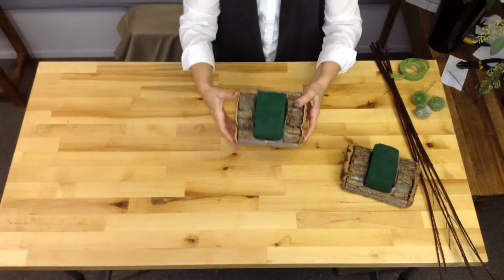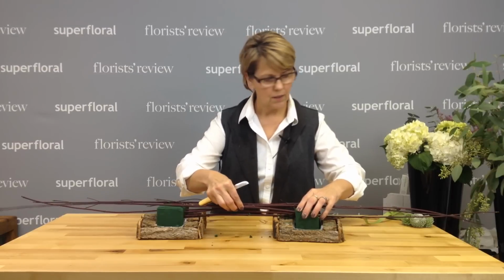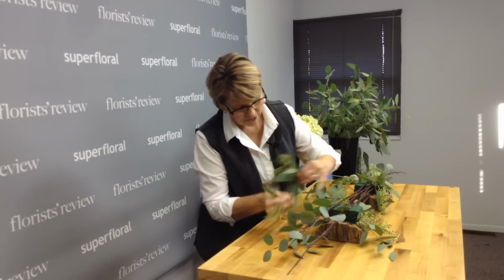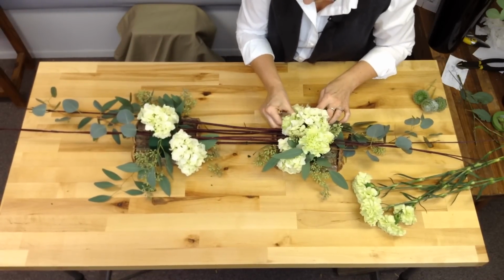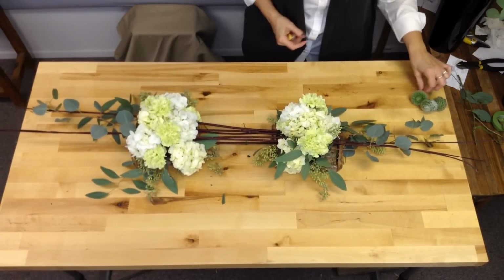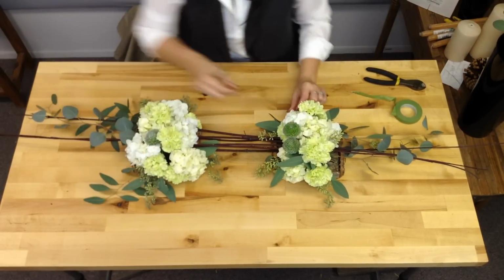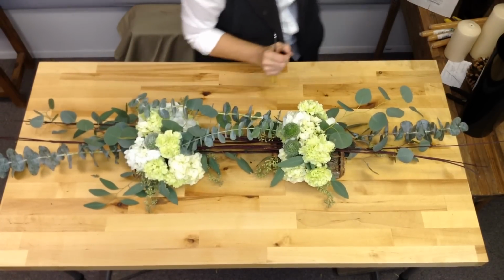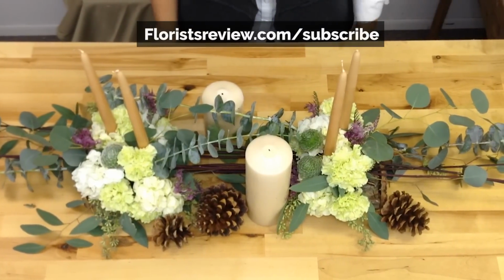Nature's Glow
Watch as Lori creates a centerpiece perfect for a family-style gathering.  Using branches and florals designed in natural log containers, provided by Smithers-Oasis North America, this offers a horizontal and narrow arrangement.  Add taper and pillar candles, provided by Candles Artisans, for a warm glow.